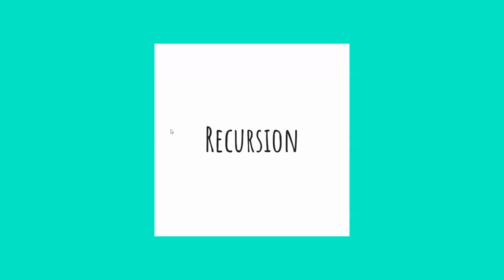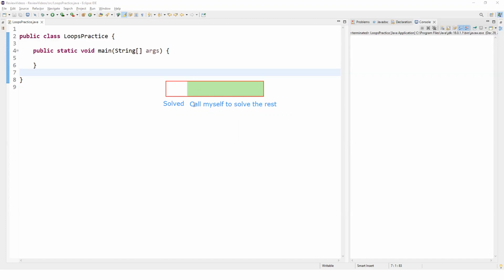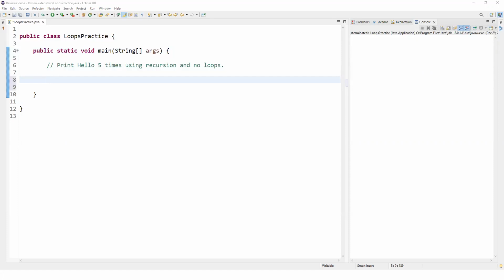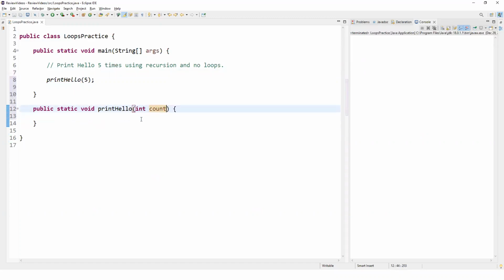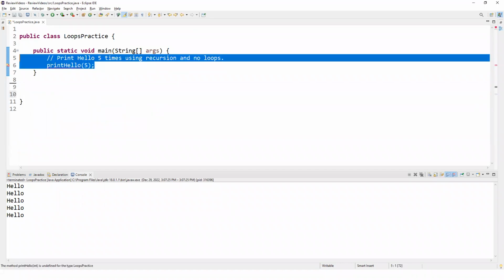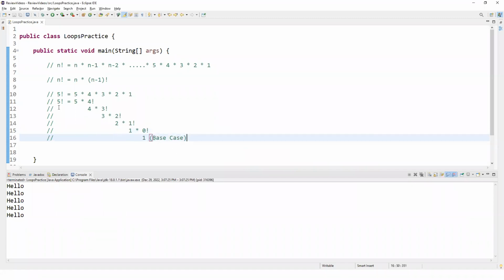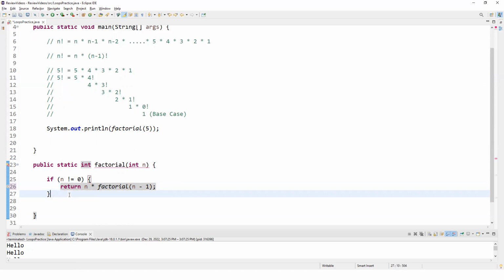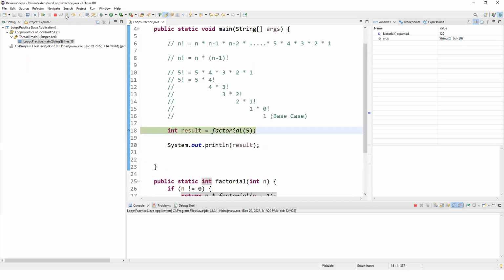Mastering Recursion in Java: Step-by-Step Explanation with Examples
Discover the power of recursion in Java programming! 🚀 In this video, we'll break down the concept of recursion and its practical applications. Learn how recursive methods work, their benefits, and how to implement them effectively.

Key highlights include:

What is Recursion? The concept and its importance.
Recursive Problem-Solving: Breaking down a big problem into smaller, solvable pieces.
Base Cases: Understanding the stopping condition.
Practical examples:
Printing text recursively.
Calculating factorials with recursion.
Watch a live demonstration of recursion in action, complete with step-by-step debugging in Java IDEs. Whether you're a beginner or brushing up your skills, this tutorial is your ultimate guide to mastering recursion in Java!

📌 Chapters:
0:00 Introduction
0:02 What is Recursion?
2:00 Solving Problems Recursively
4:00 Importance of Base Cases
5:00 Example 1: Printing Text Recursively
10:00 Example 2: Factorials with Recursion
17:00 Debugging Recursive Methods